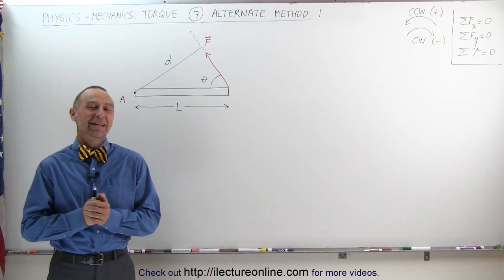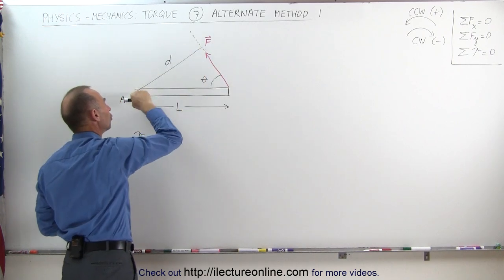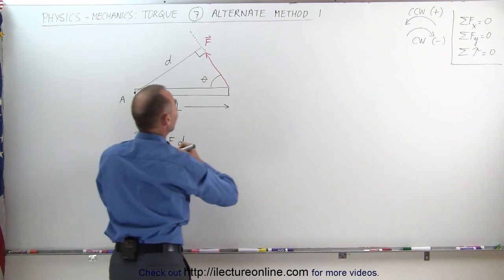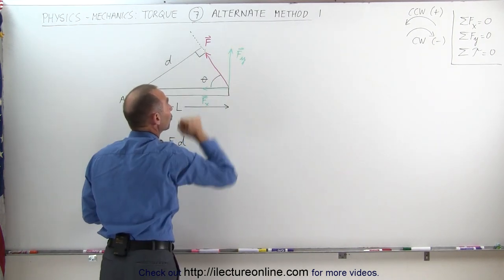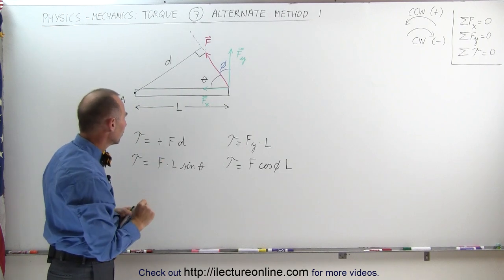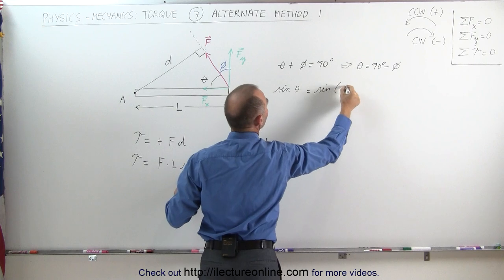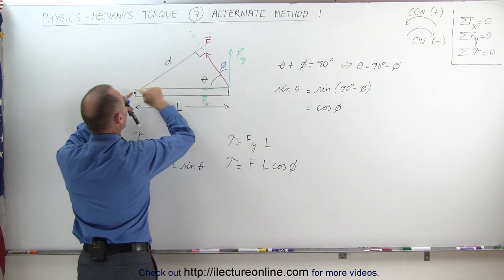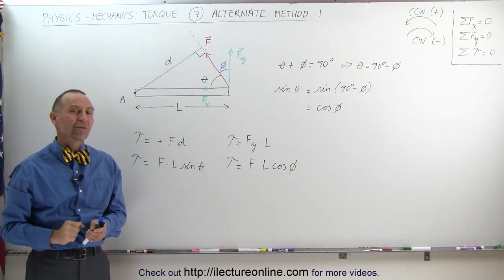Physics 15 Torque (7 of 27) Couple: Alternative Method 1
In this video I will explain an alternative method (1) of finding torque.